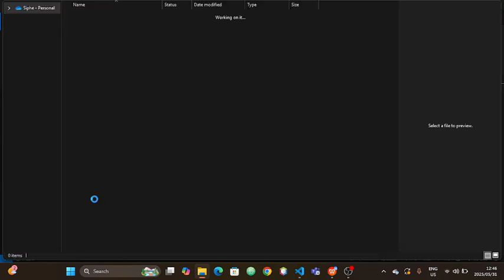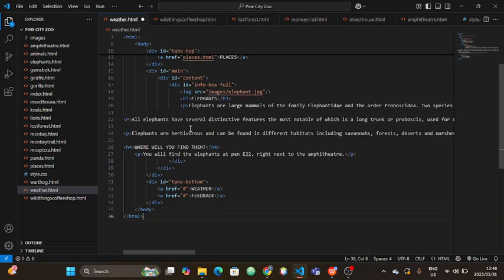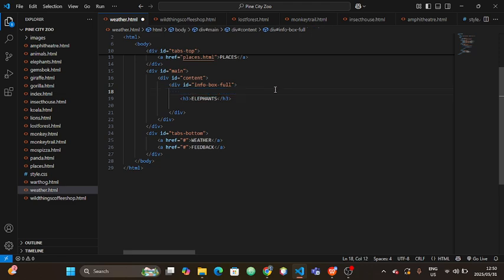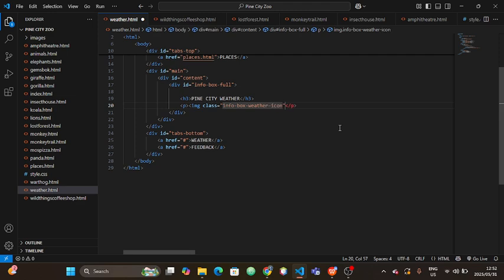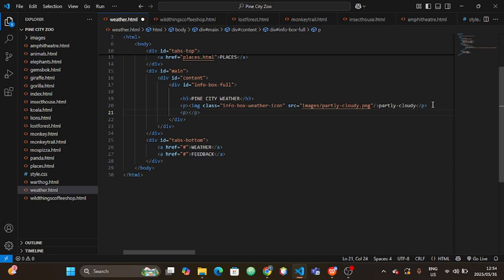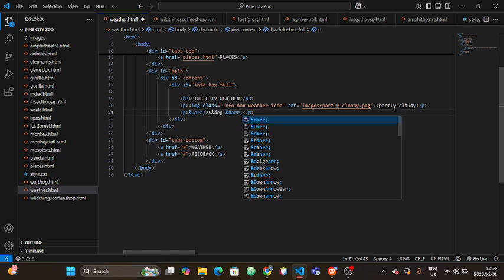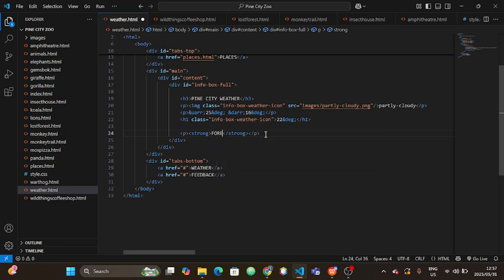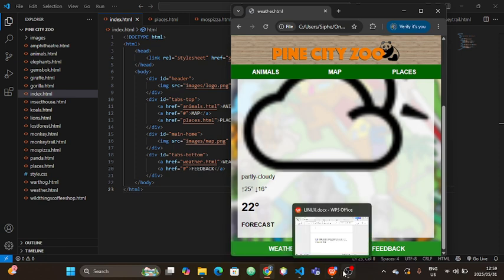Week 3 Lesson 17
Hey everyone! 👋

I know it’s been a few days (four to be exact 😅), but I’m back — and I’ve got a lot to catch up on! In this video, I’ll be covering Week 3 of the FNB App Academy, and I promise you, Week 4 is coming later today too. 💻🔥

It’s been a grind, but I’m here to walk you through my coding journey, challenges, and what I’ve been learning so far. Whether you’re part of the Academy or just following along for the dev vibes, I appreciate your patience and support.

Let’s get back on track together — Week 3 starts now, and Week 4 is on the way. 🙌